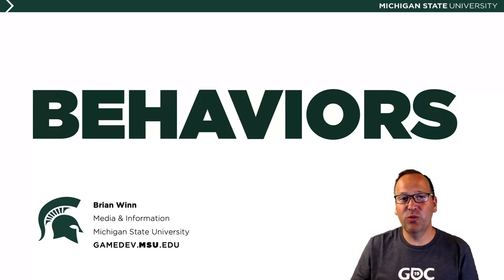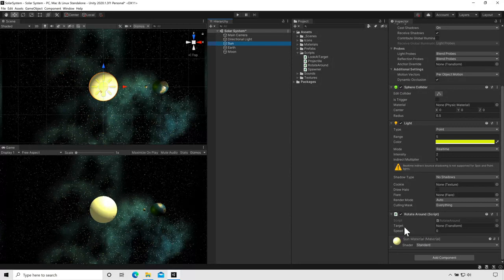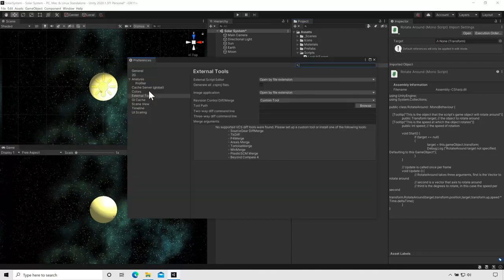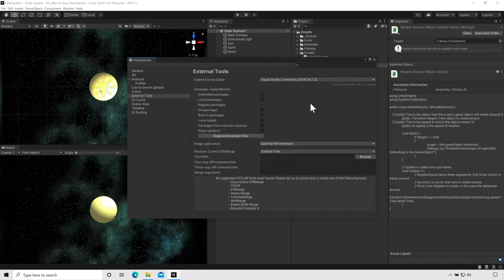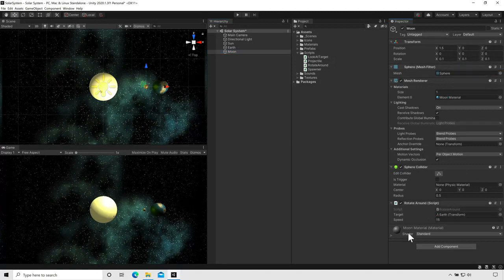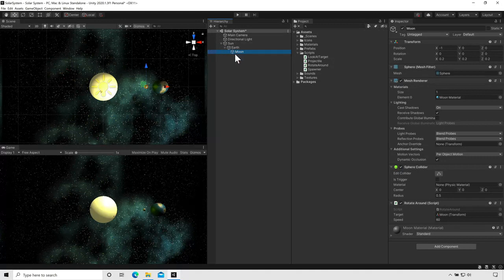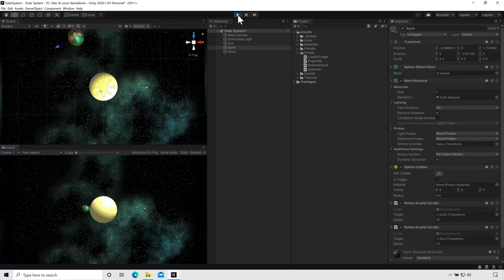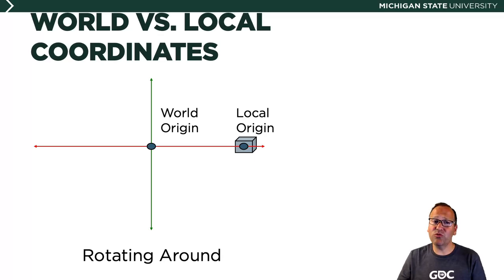Game Design And Development Class 17 | Solar System Project Part 11 | Adding Behaviors